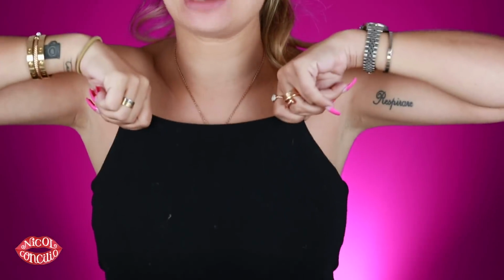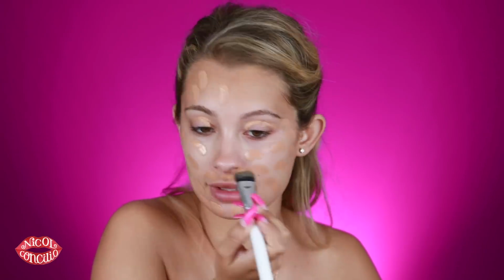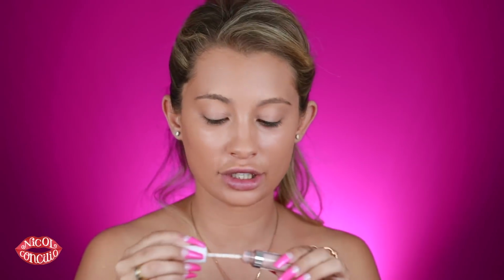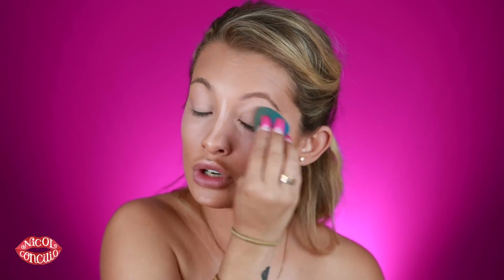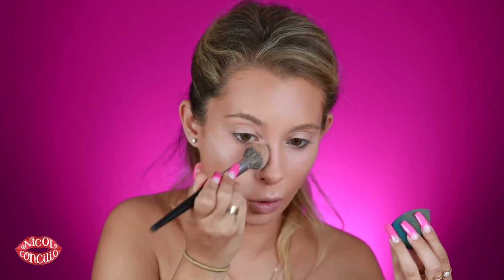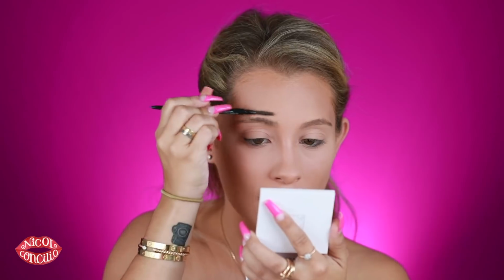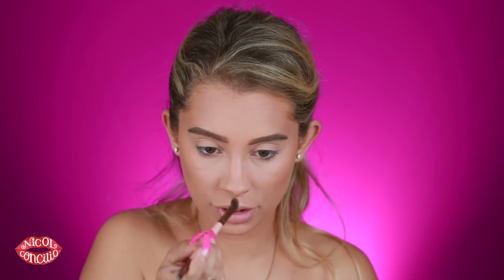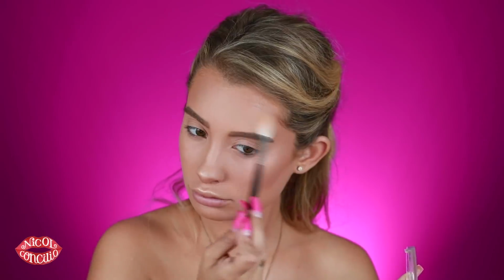AFFORDABLE BACK TO SCHOOL MAKEUP TUTORIAL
Hey babes! How yew doooin?? Hope you enjoyed this affordable back to school makeup tutorial!! This can be used for any occasion as well!!

Products Used:

maybelline master chrome metallic
colourpop no filter powder